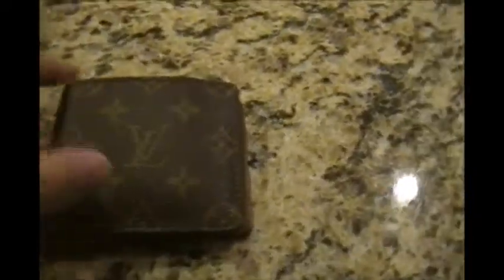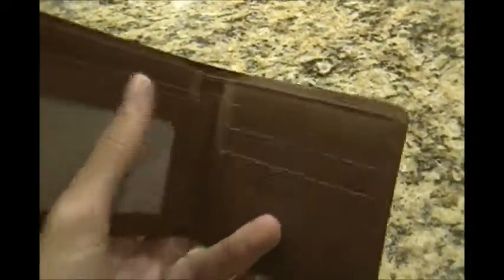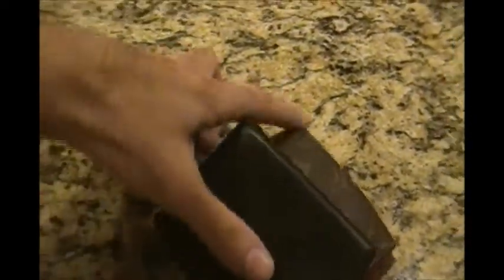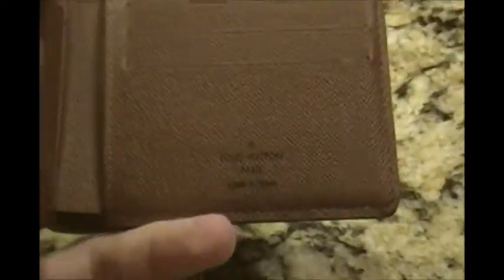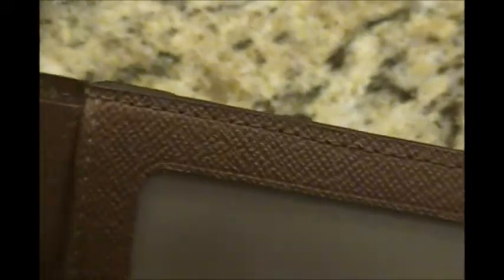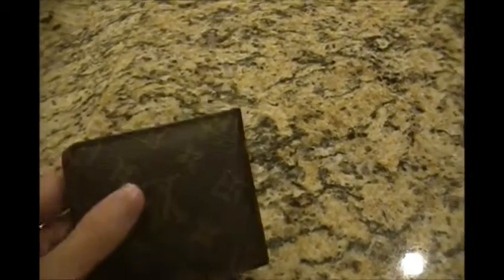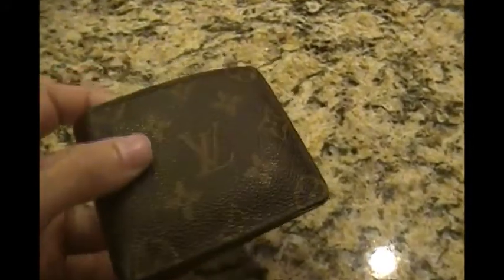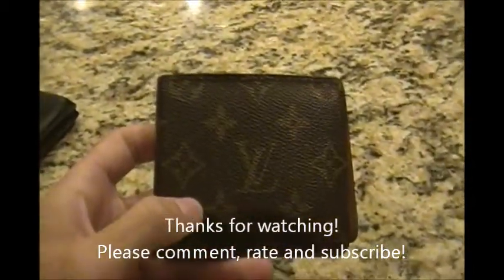Louis Vuitton Wallet Review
A brief review of a genuine Louis Vuitton men's wallet.

Your portal to the good life. This channel is primarily about cars, watches and luxury goods. If you appreciate fine craftsmanship this is the channel for you. I provide honest, detailed reviews of some of the world’s most desirable luxury goods. Whether your budget is big or small my reviews cover them all. From Seiko to Rolex, Mini to Corvette, my reviews are dedicated to helping you make an educated purchase. My vlogs, How-To and review videos provide the answers you seek.